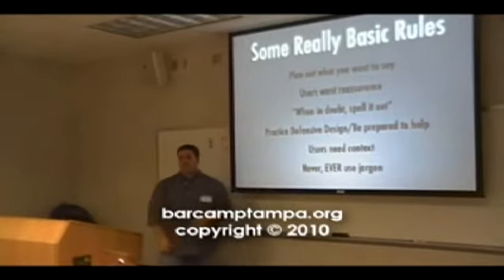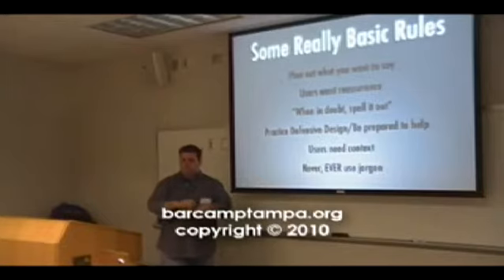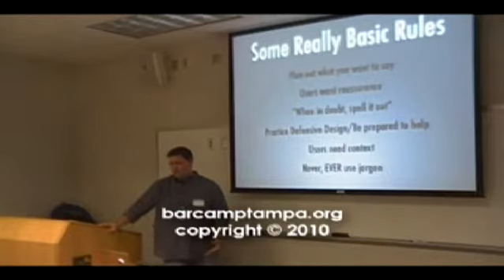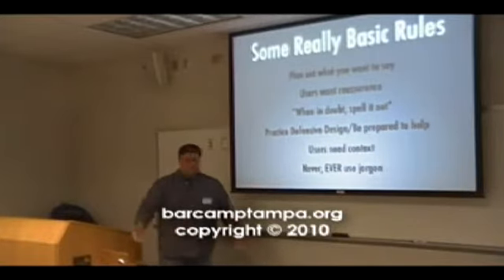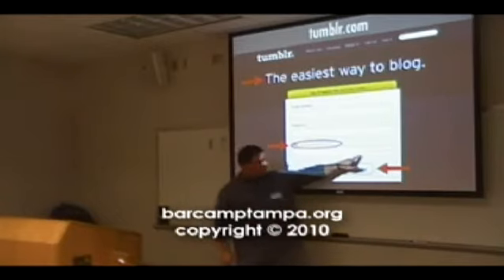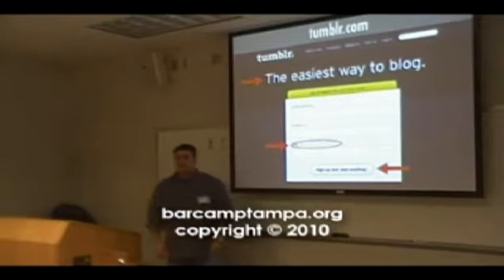MicroCopy Gene Crawford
Presentation on the value  and use of micro copy at Barcamp Tampa 2010